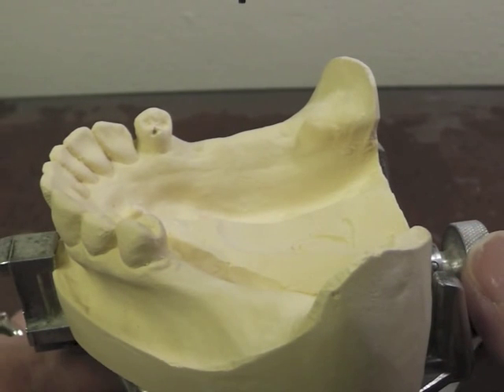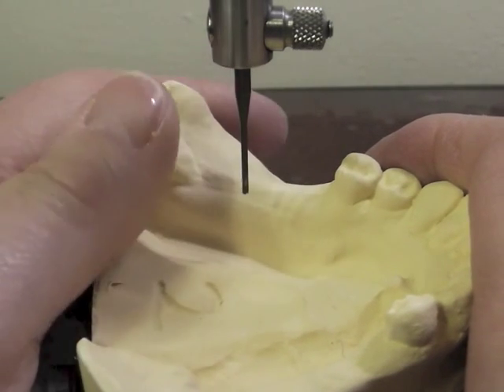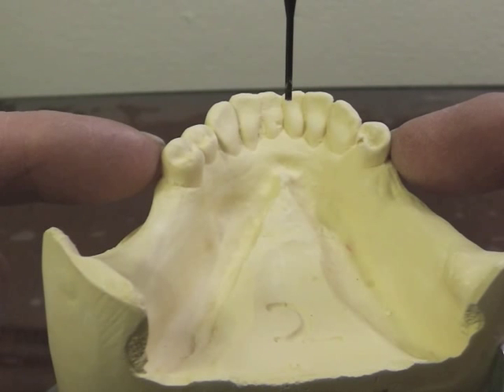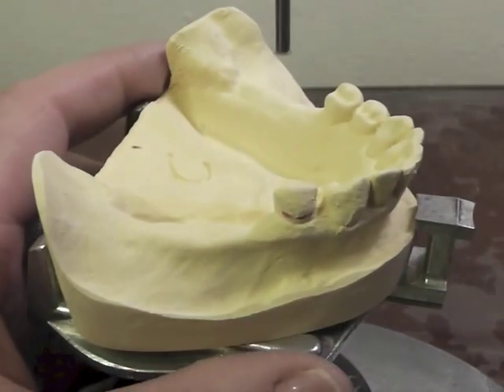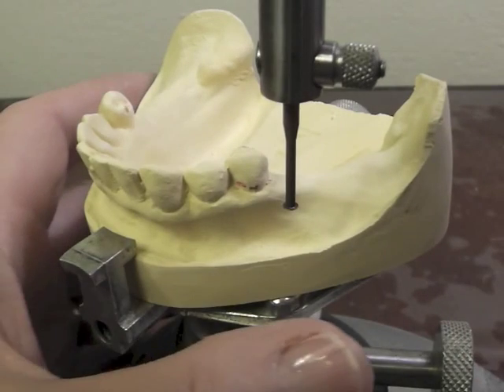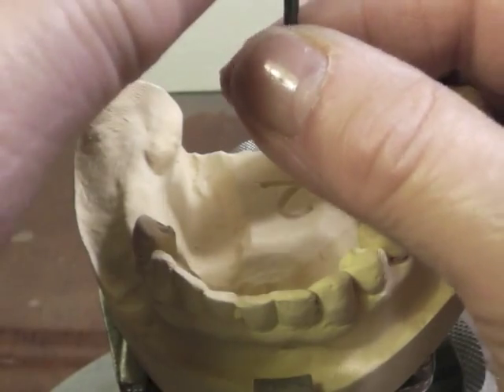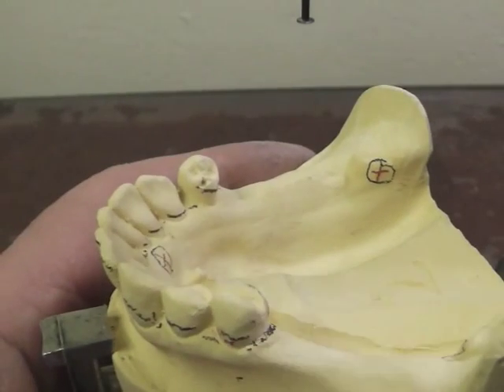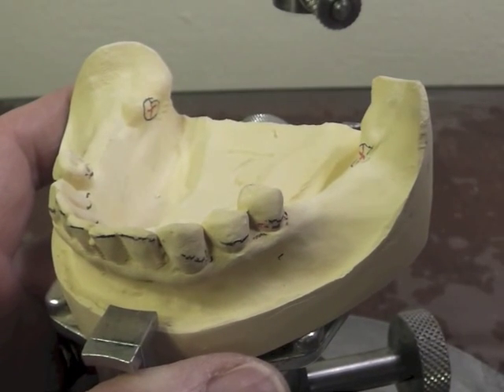R P D Design - Ken Class I Mand Cast #2 Part B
We survey the Ken Class I Mand Cast #2 and discuss the options for our design.  This part is preceded by Part A, a discussion of the Class II design related to this cast.  It is followed by Part C, Transfer of the design on a tentative design sheet and Part D, Placement of the design on the cast.